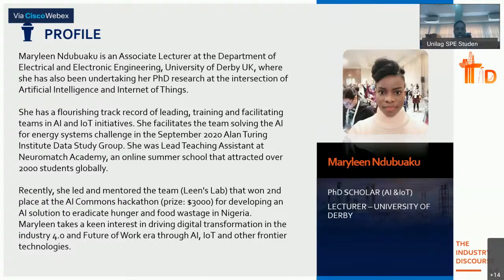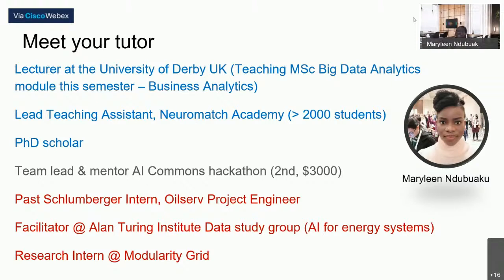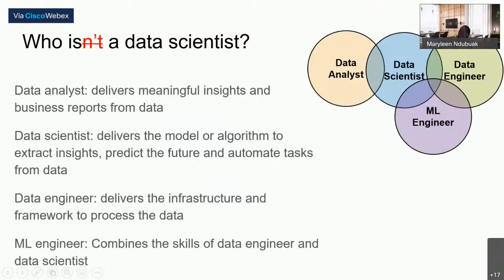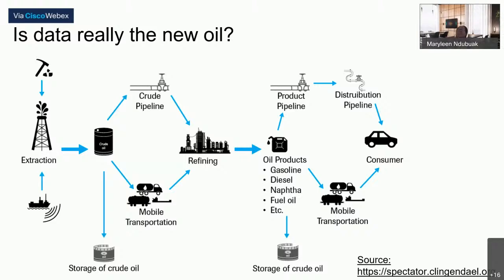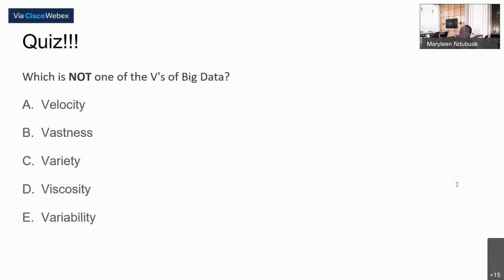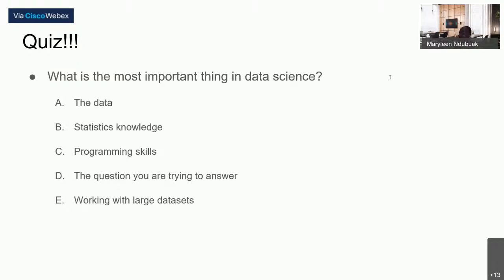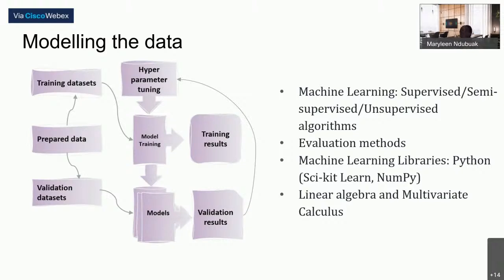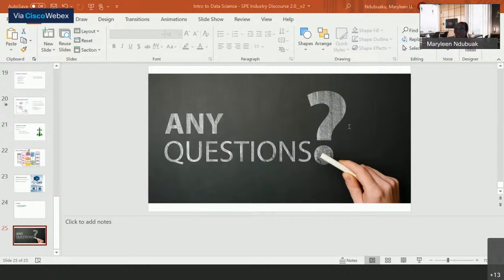The Industry Discourse - Short Course 1